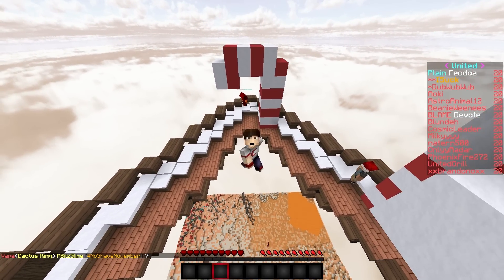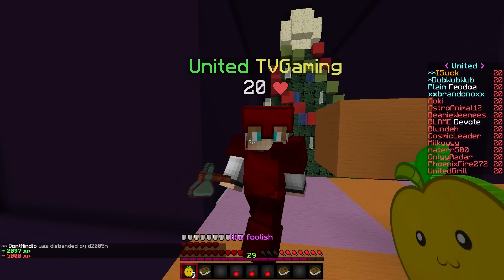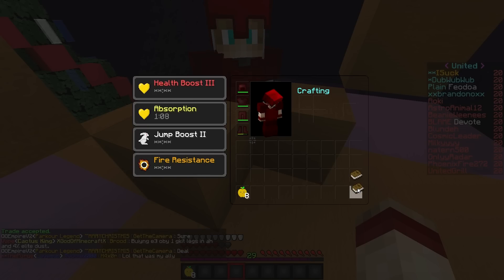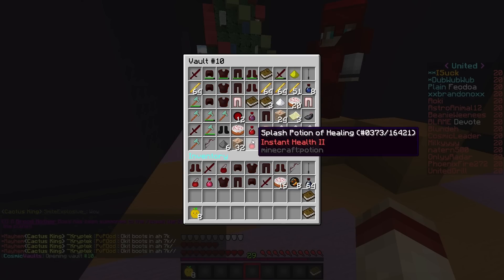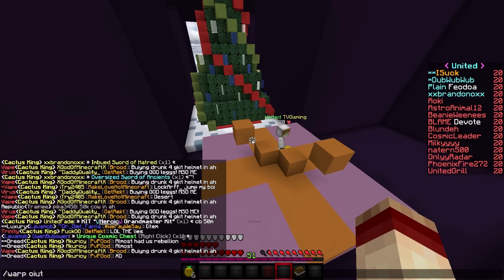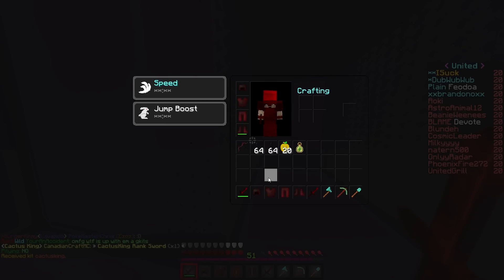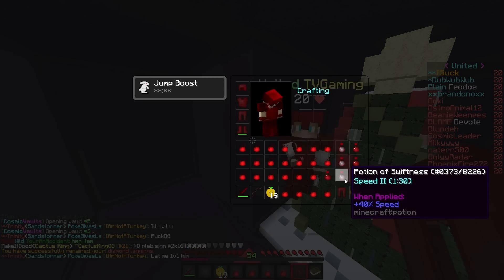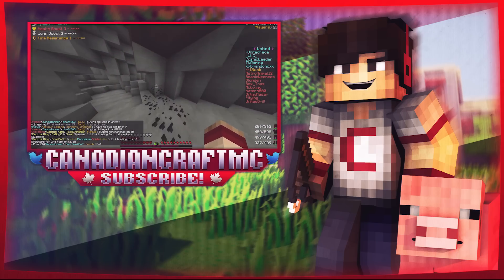"NATURES WRATH 3 GOD LEGGINGS!" - Minecraft COSMICPVP FACTIONS Let's Play Ep 41 (Pleb Planet)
Leave a "LIKE" if you want daily Cosmic Factions.
Server IP ► CosmicPvP.com (Pleb Planet)

Canadian Crafts IGN: CanadianCraftMC
Canadian Crafts Twitter: @MrCanadianCraft
Canadian Crafts Twitch: CanadianCraft

Factions is a competitive gamemode in which players can create their own clan (or faction) and construct bases & all the necessary grinders/farms, raid other factions, form an alliance with others, and much more! This gamemode is also very well known, and has a very large YouTube fanbase. Some YouTubers that record battles of this gamemode are; TheCampingRusher, MrWoofless, PrestonPlayz, Wildx, Napkin0fTruth, SSundee, RoyalMC, BionicMC vikkstar123 lachlan and many more! The gamemode Factions became popular because of big servers such as CosmicPVP, TheArchon, SaicoPvP & RPG Pitforge.

In this season of the CosmicPvP Factions Server Let's Play (Pleb Planet) we will be trying to raid other factions, get on factions top, get god set kills and achieve a god set. We also will work on getting GKits, fallen heroes, September Monthly Crates, Godly Space Flares  & rank quests. In this season we are playing on the pleb planet which recently reset. Fallout Planet

Owner: CanadianCraftMC

In todays episode of the Factions Server Let's Play we raid one of the richest unclaimed factions bases ever. The owner of the base turns out to be a rich donator also. We also enchant some custom enchant books. Overall we also joke around and it turns out to be a pretty funny minecraft video. We also go to envoy and explore the brand new top faction base. We also get trapped by one of the top factions and we begin to start a war over it. In todays episode we raid a OP Rich Bedrock Base with a TNT cannon. It ends up in being a pretty awesome raid! The base we raid had 2 layers of bedrock but we used a 40 stacker to destroy it. Richest Raid Ever. In this raid we do some envoy and talk about what happened to our faction base. In todays episode we do a Cactus Rank rank quest and we also do the admiral fallen hero. We also tour the server and try to get god set kills.  In todays episode we open the Butcher Fallen Hero. Do you obtain the butcher gkit? We also do envoy. In todays episode we raid a op spawner base, we finally get the cosmic admiral GKIT and we do a opening of a legendary cosmic chest. In todays episode we fight the the plague bloater legendary boss which we got from envoy. We also open Ultimate chest's. In todays episode we do some soul enchant hunting and get into some god set kill pvp. In todays episode we finish our God Axe! Minecraft best factions raids. Raiding. Minecraft Raiding. Minecraft Factions.

CosmicPvP Planets:
- Pleb Planet (I Play here)
- Goodness planet
- Forgotten Planet
- Lava Planet
- Alien Planet
- Jungle Planet
- Void Planet
- Ice Planet
- Cosmic Planet
- Dragon Planet
- Magic Planet
- Pirate Planet
- Dungeon Planet
- Dream Planet
- Demon Planet
- Castaway Planet
- Monster Planet
- Spirit Planet
- Fallout Planet

On Cosmic There are a ton of different things to do and on this series i will be doing it all ;) some of the exciting things i will be doing will be

I Will also Be attending in Cosmic pvp envoys and maybe giving some envoy tips and tricks and just for the record there are no duplication glitches on cosmic

I will the fighting the unique bosses which include:
- Queen Slime Boss battle
- Iron Golem King Boss battle
- Headless King Boss boss battle
- Treasure Goblin Boss battle
- Prince Blaze Boss battle
- Wither Boss battle
- Brood Mother
- King Slime
- Undead Assassin
- Plague Bloater
- Yijki World Destroyer
- CosmicPvP Trapping Montage
- Cosmic PvP Trapping Montage

Also i hope in the future to work on a godset.
We will also be showing you guys how to get rich on CosmicPvP (Pleb Planet) dawn hcf